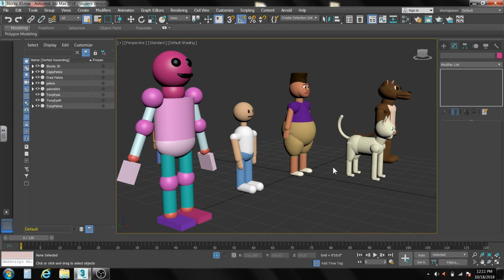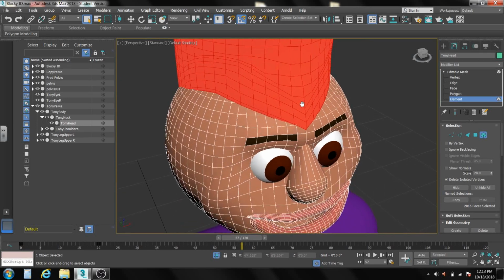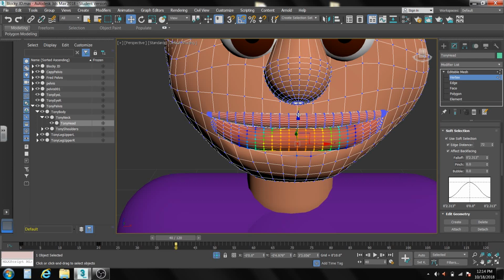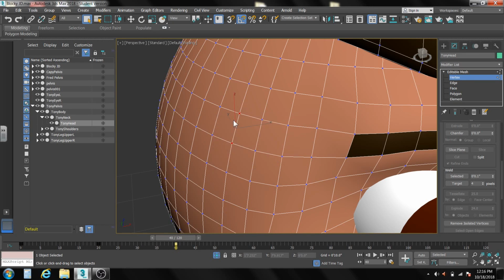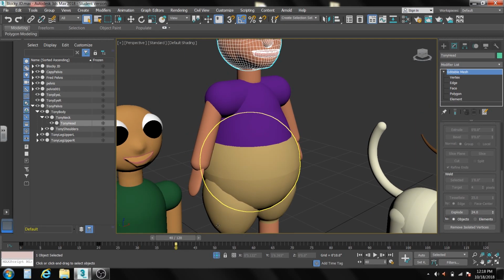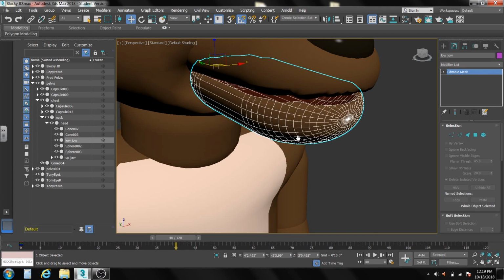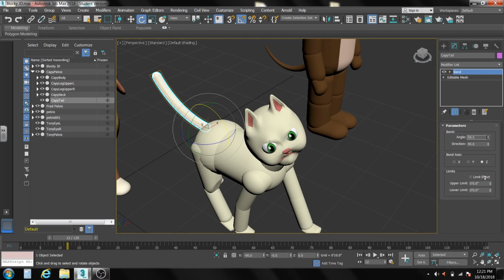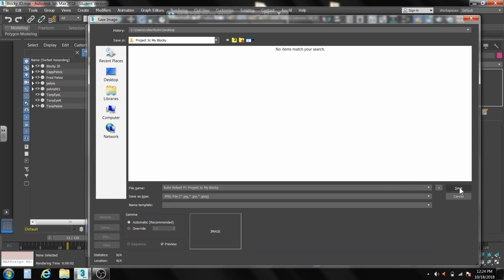Project 3c 9 My Blocky